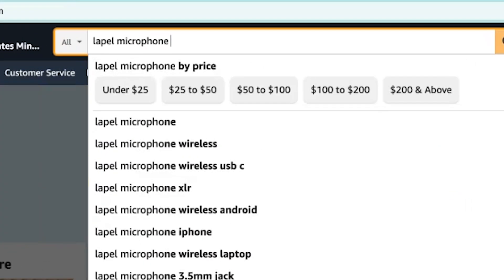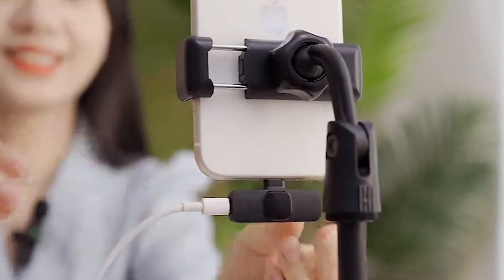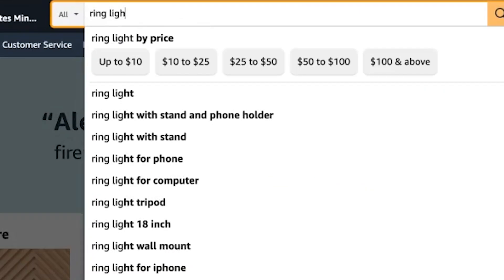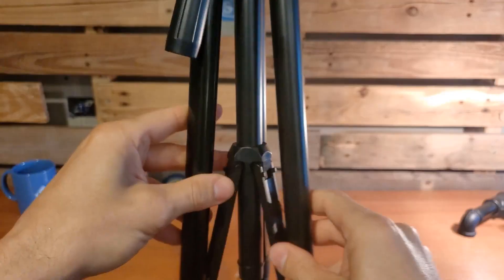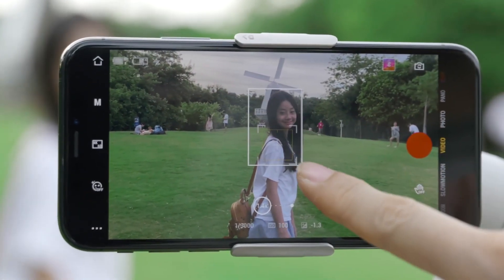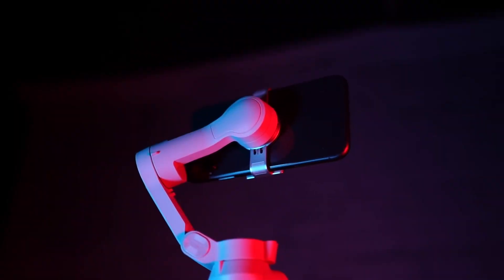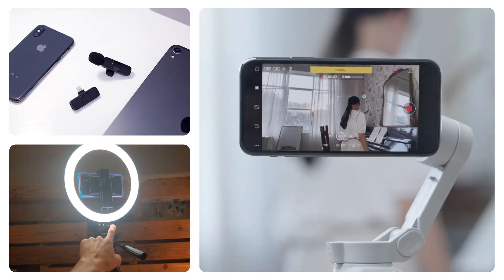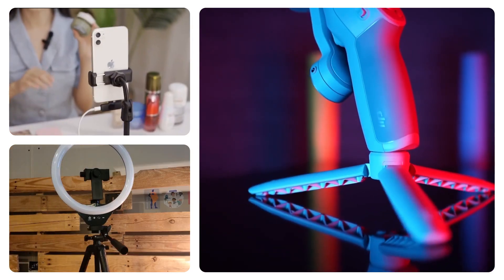Upgrade Your Video Quality: Essential Basic Video Equipment from Amazon!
🎥 Elevate Your Video Content! 🎙️🌟 Discover Must-Have Gear from Amazon: Lapel Mic, Ring Light, Tripod, and Gimbal. Unleash Your Creativity!

Looking to take your video content to the next level? Check out this must-have gear from Amazon! From a lapel microphone to a ring light with a tripod, and a gimbal for smooth footage, these basic video equipment will elevate your content and make your videos stand out. Whether you're a beginner or a pro, these items are essential for creating high-quality videos that will keep your viewers engaged and coming back for more. Upgrade your gear and take your videos to the next level now!

From cameras to lighting to audio equipment, we'll cover everything you need to know to step up your video game. Whether you're a beginner or a pro, these basic video tools will help you create professional-looking content that will stand out on any platform. Don't miss out on these budget-friendly recommendations for creating top-notch videos!

Don't miss out on this insightful tip to improve your video content and stand out on YouTube!

🚀 Stay Creative, Stay Bold, Stay You! 🌈

Transform Your Videos Into Engaging Content! 😎

Our dedicated team is here to support you every step of the way. 👥🙌